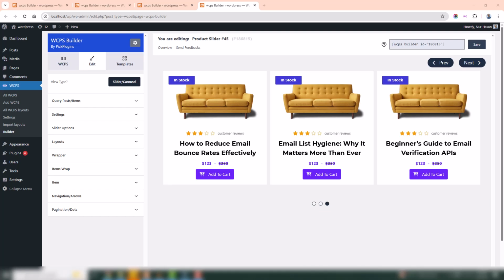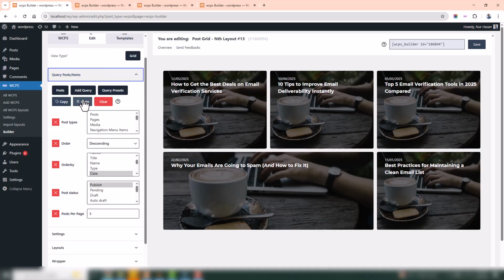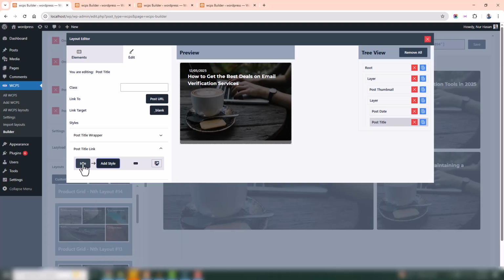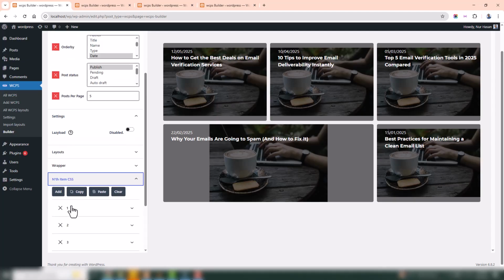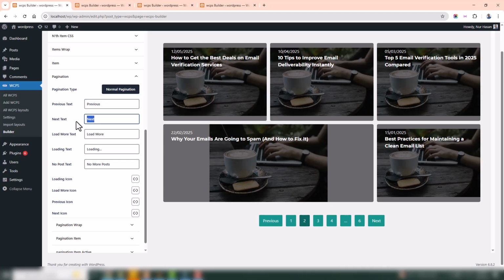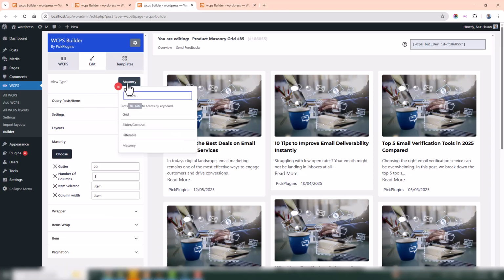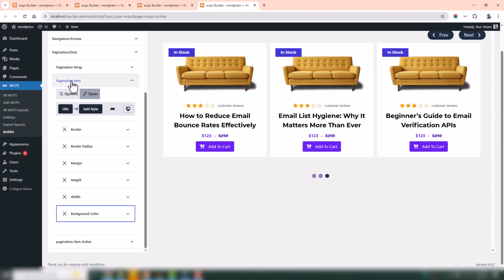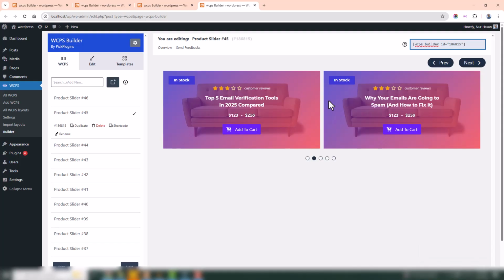WCPS Builder Overview